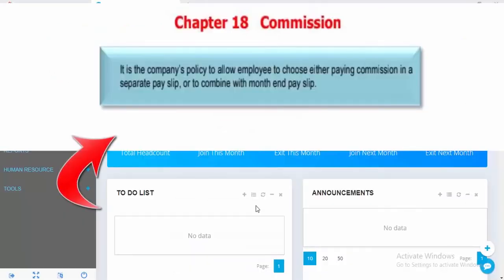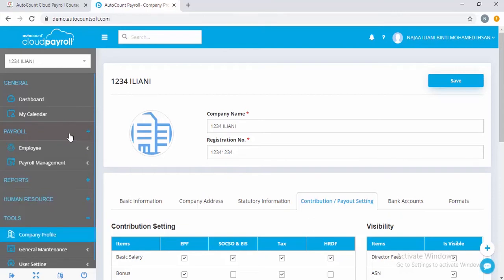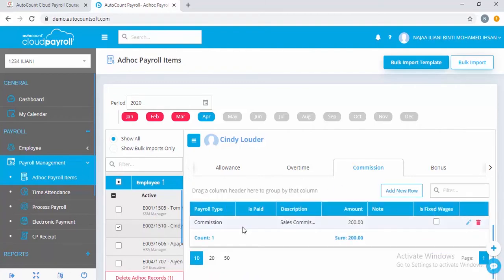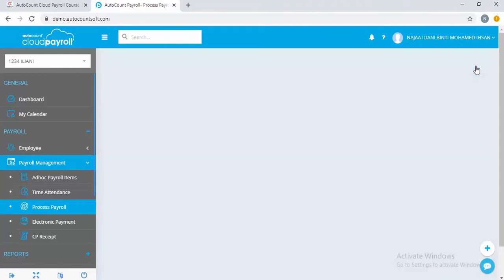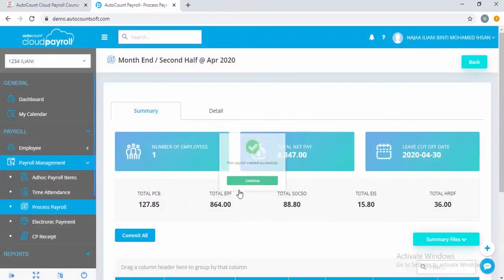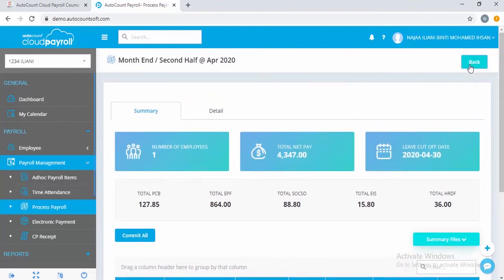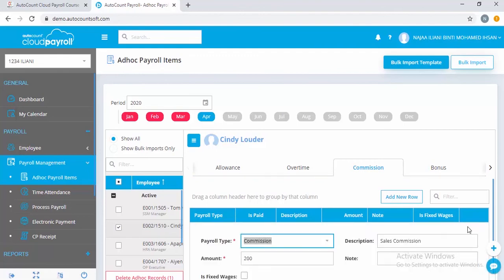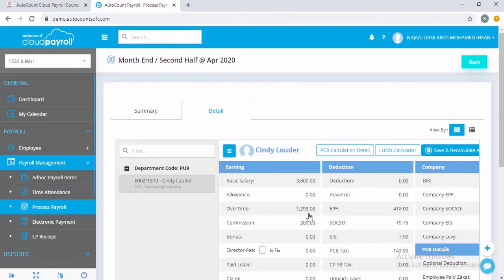AutoCount Cloud Payroll Chapter 18 Task 18.1 & Task 18.2 & Task 18.3 By Najaa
Task 18.1 & Task 18.2 & Task 18.3 - By Najaa